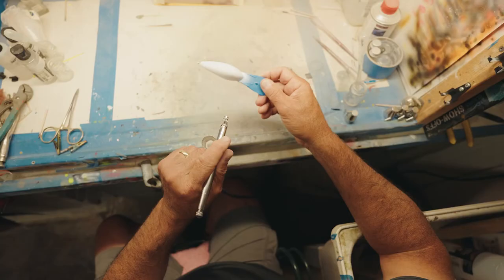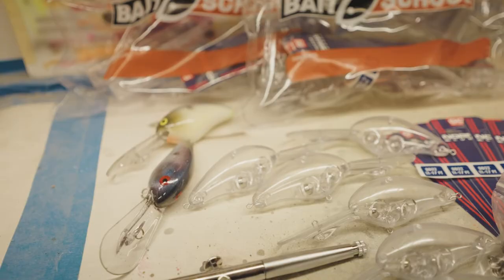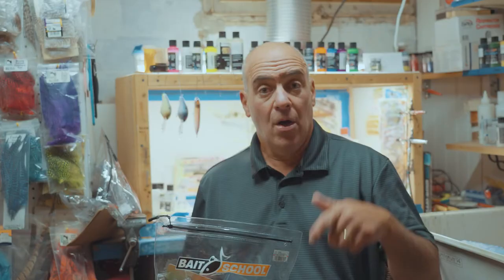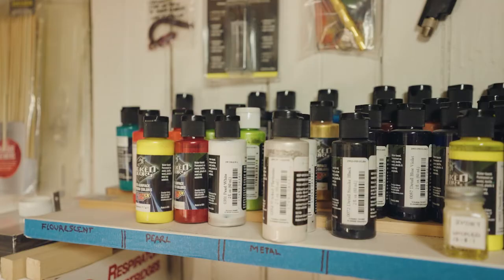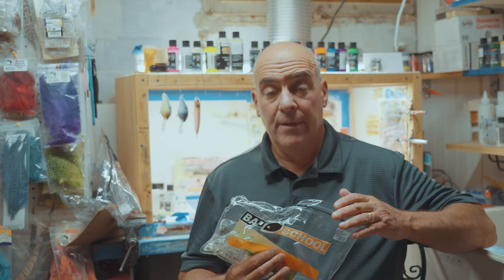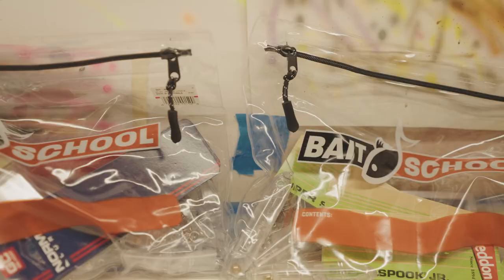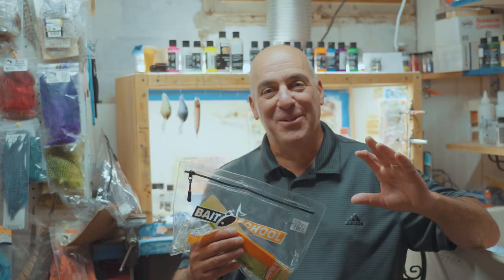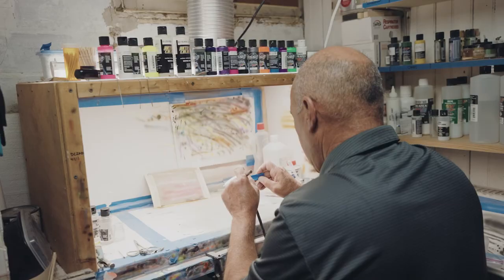NEW For 2022 - Original Lure Blank Bundles for Custom Painters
Save on time and material costs and gain exclusive access to a limited run of authentic and production grade lure blanks! Follow Frank Scalish as he explains Lurenet's new product drop for hobbyist and professional custom lure painters.